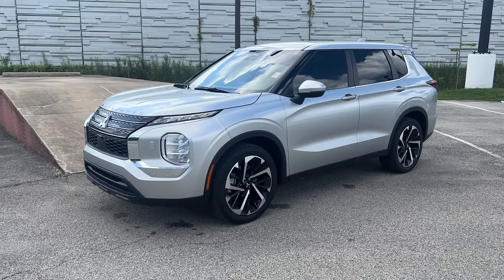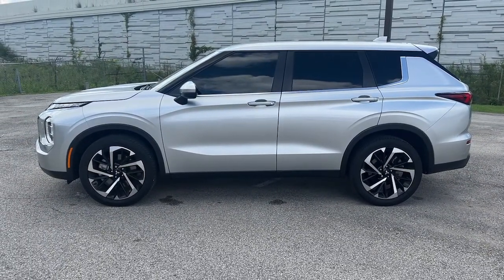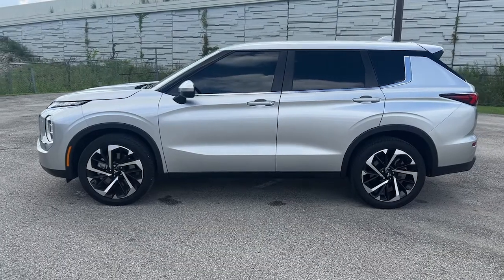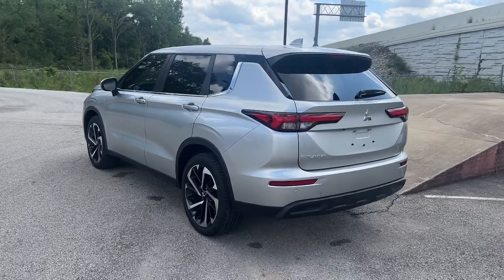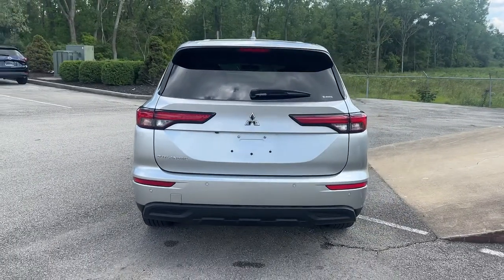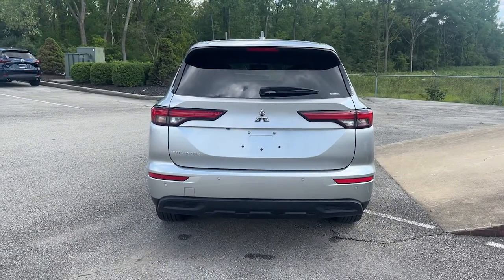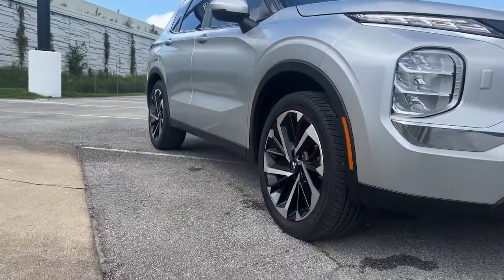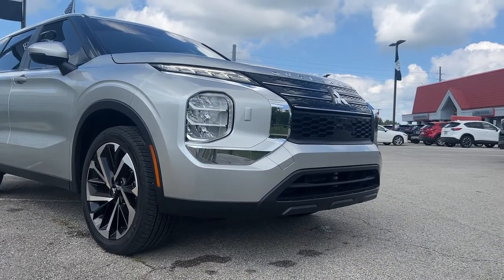2022 Mitsubishi Outlander Westfield, Carmel, Fishers, Noblesville, Indianapolis, IN P15822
ALLOY SILVER METALLIC Used 2022 Mitsubishi Outlander available in Westfield, Indiana at Tom Roush Mazda. Servicing the Carmel, Fishers, Noblesville, Indianapolis, IN area.